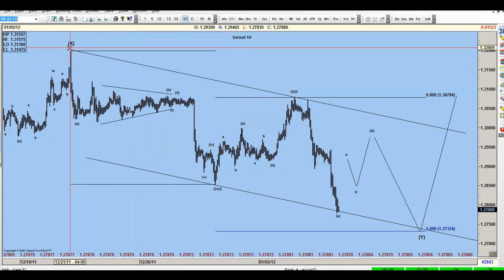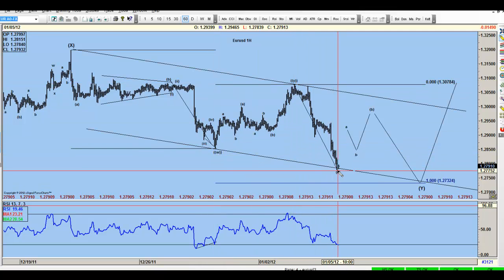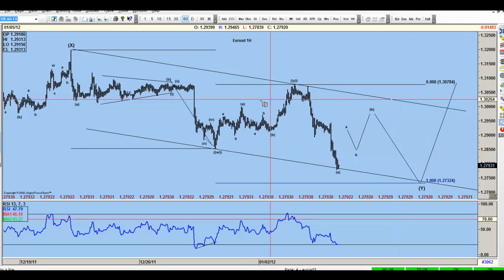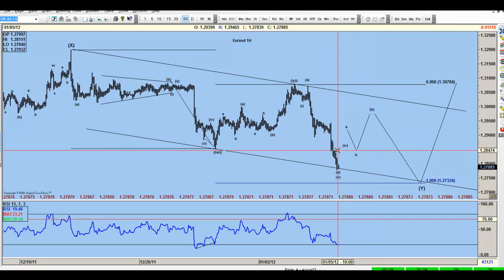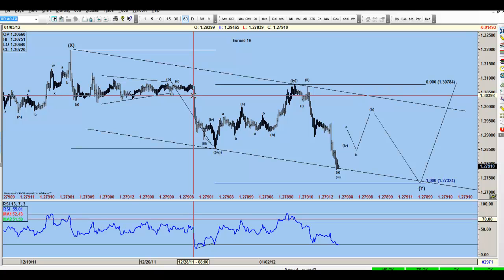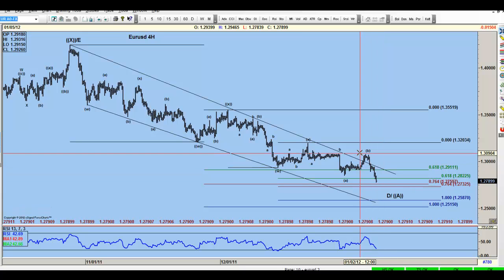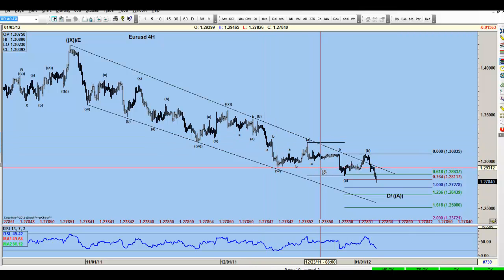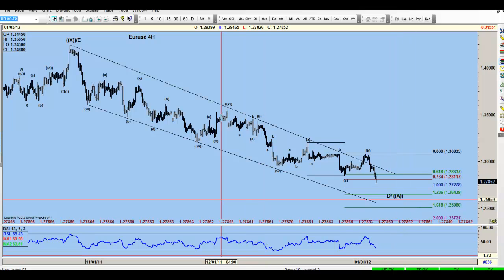EWF intraday video Eurusd 1.5.2012